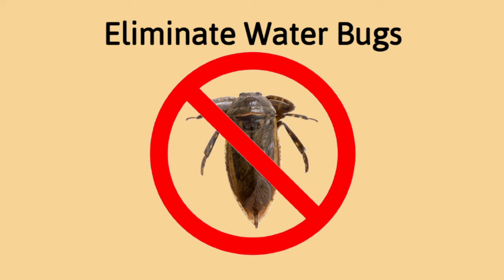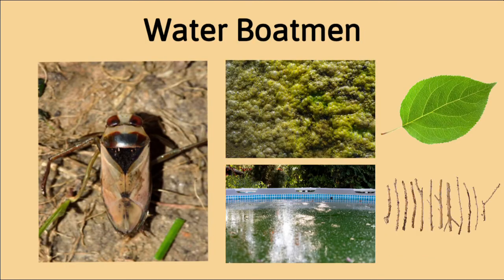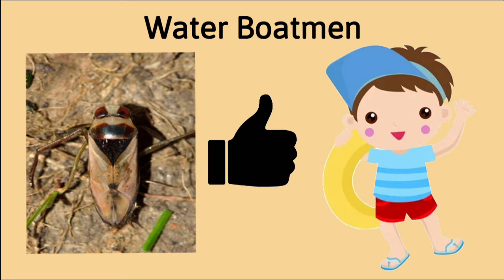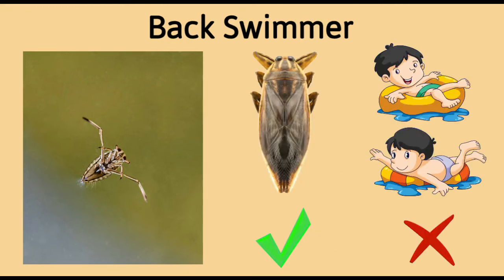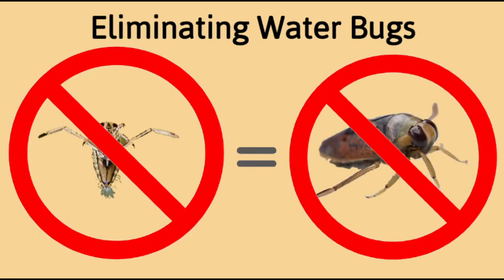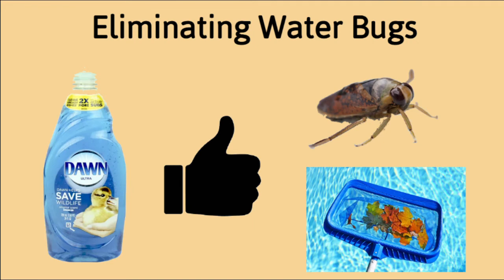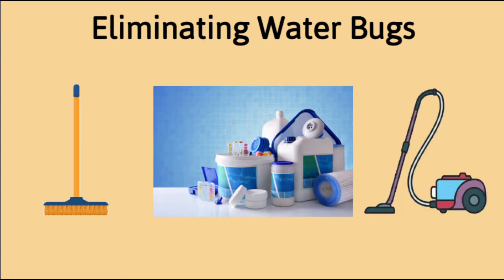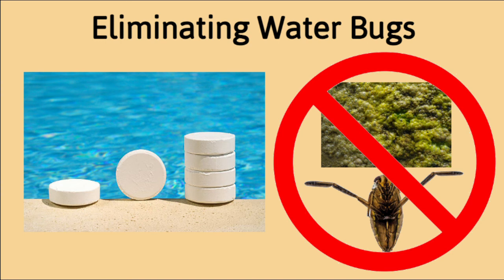How To Get Rid Of and Keep Water Bugs Out of Your Pool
How to eliminate water bugs in your pool and how to keep them out for good! This can be done by yourself very quicky and easily.

Timestamps:
0:00 - How To Get Rid of Water Bugs!
0:07 - Types of Water Bugs
0:35 - How to get Rid of All Types of Water Bugs
0:56 - What to do After the Water Bugs are Removed
1:11 - Outro
PHD's Essentials - Everything you need to have on hand to keep your pool looking brand new. There is commission earned from these products at no additional charge to you, thank you for your support!
The Essentials:
Chlorine Tablets
Water Test Strips
Calcium Hardness Increaser
Granular Chlorine
Chlorine Shock
Diatomaceous earth (DE)
Water Skimmer
Robot Vacuum (Dolphin)